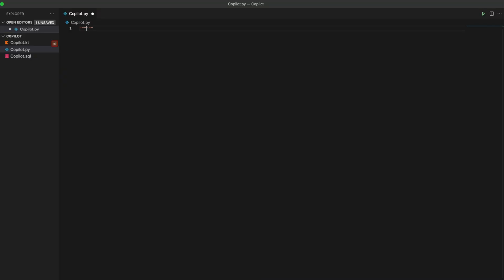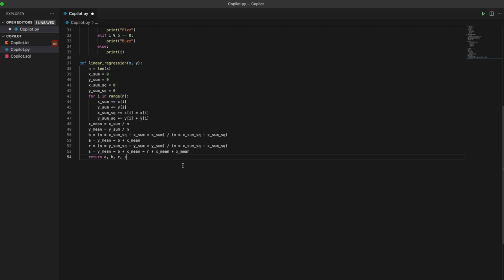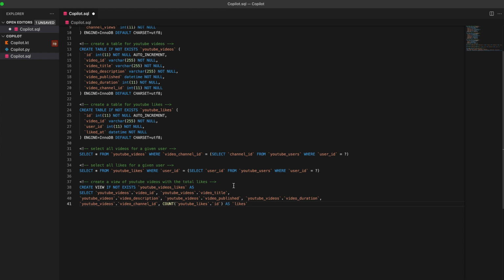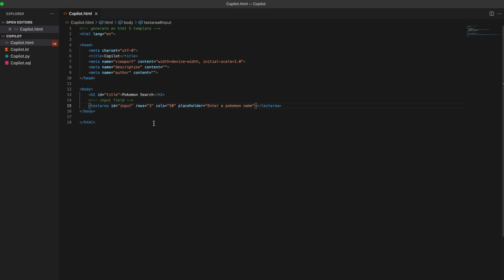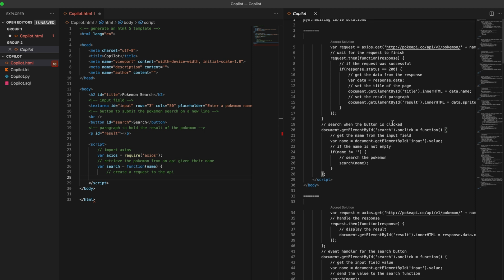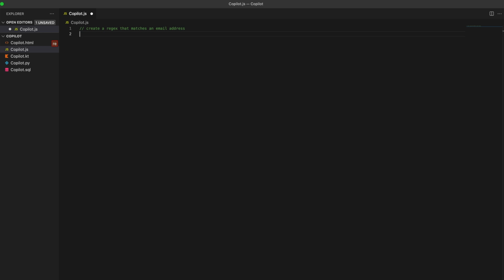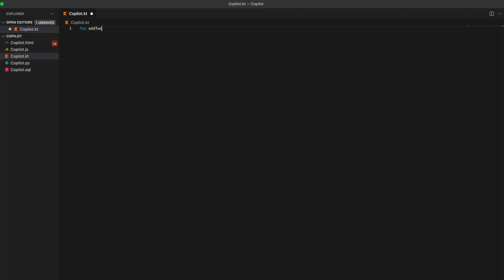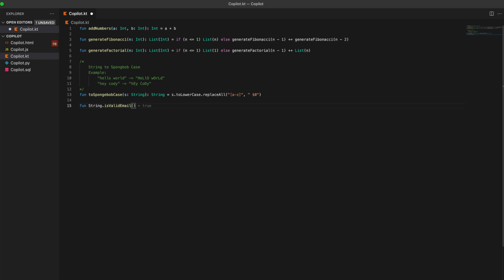I Broke GitHub Copilot (first look at GitHub Copilot)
In this first look at GitHub Copilot I decided to put my new AI pair programming friend through the paces. We start off with some simple Leetcode questions, then move onto SQL, followed by building a website, eventually we tried out Kotlin. Ultimately though, I broke GitHub Copilot, I feel so bad.

📝 DESCRIPTION 📝
GitHub Copilot has been trained on billions of lines of public code, and puts all of that knowledge at your fingertips. With this newfound superpower I did the only thing I knew how to do, which was to immediately break GitHub Copilot during this first look.

GitHub Copilot is powered by Codex, which was created by Open AI, the creators of GPT-3. GitHub Copilot understands much more context than other code assistants. So, whether it’s in a comment, function name, or the code itself, Copilot uses the context you’ve provided and writes code to match.

Keep in mind, Copilot is still in an early (and closed) beta program. This tool is getting smarter day by day. My first impressions of GitHub Copilot are split, in some ways this tool is underwhelming and has a long ways to go while in other areas it is overwhelming by just how much it can do already.

⏰ TIMESTAMPS ⏰
0:00 - Intro
0:36 - Can GitHub Copilot answer Leetcode questions?
3:41 - How do you use GitHub Copilot?
4:10 - Can GitHub Copilot write SQL?
8:05 - Can GitHub Copilot generate a website?
15:36 - Can GitHub Copilot write regex?
19:13 - Does GitHub Copilot write Kotlin code?
22:51 - What's the verdict on GitHub Copilot?